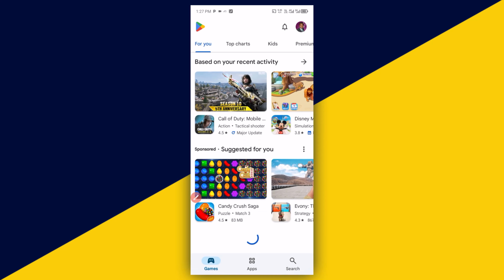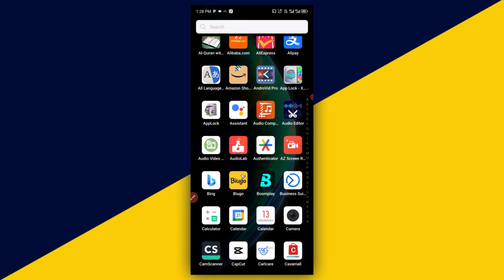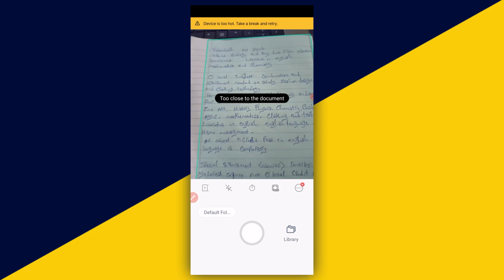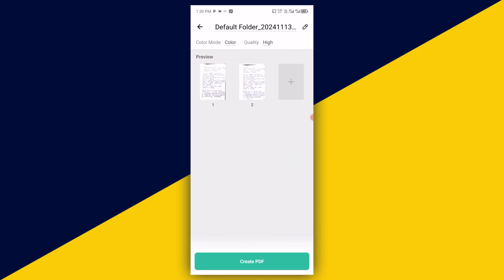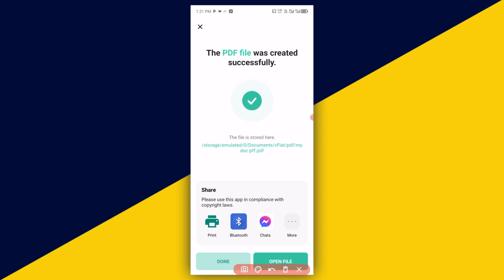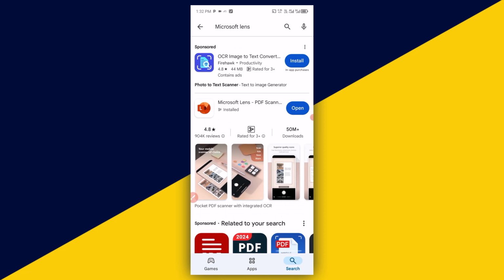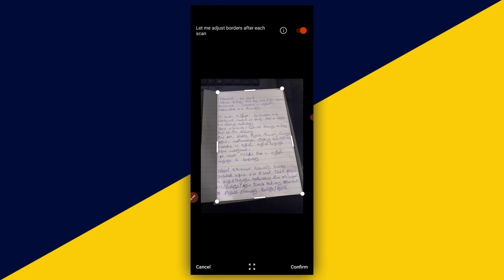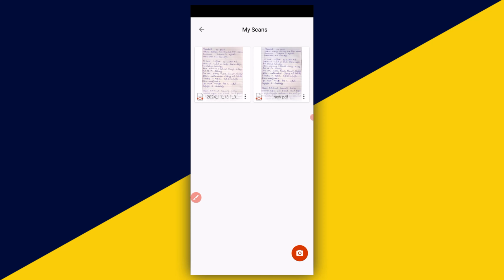Best 2 Apps to Make PDF file on Android Phone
Welcome to our comprehensive guide on the best 2 apps to make PDF files on your Android phone! Whether you need to create PDFs for work, school, or personal use, this video will introduce you to the top apps that make the process quick and easy. Let’s dive in and explore these fantastic tools to enhance your productivity! 🚀✨

By following these steps, you'll be able to efficiently create and manage PDF files on your Android phone with the best apps available. Let’s get started and make your document management a breeze! 📱⚡